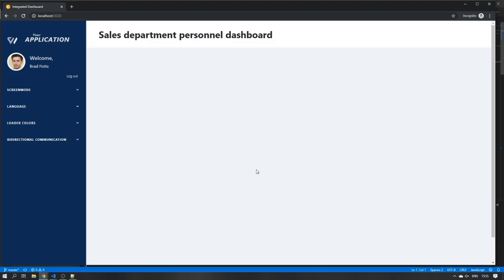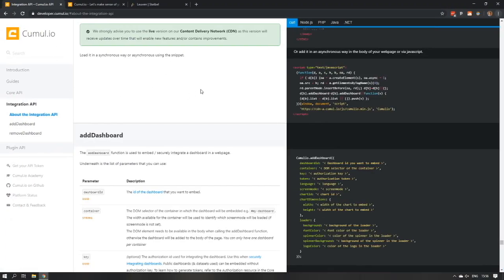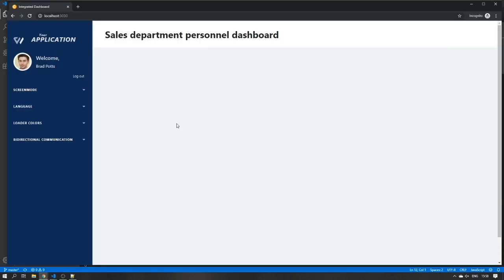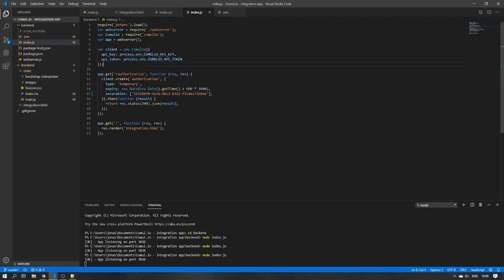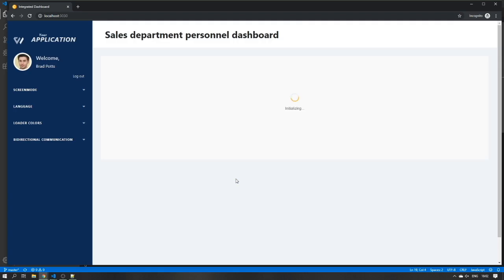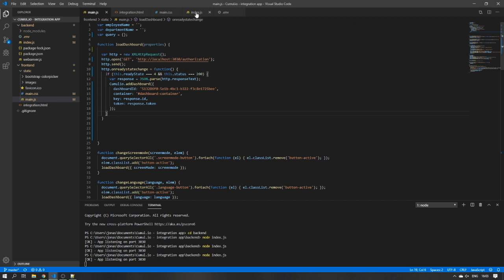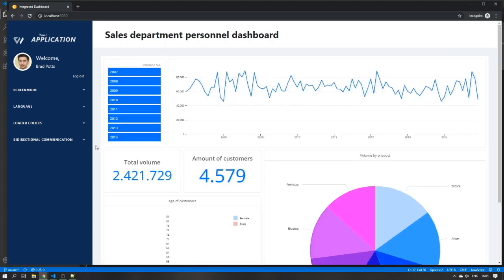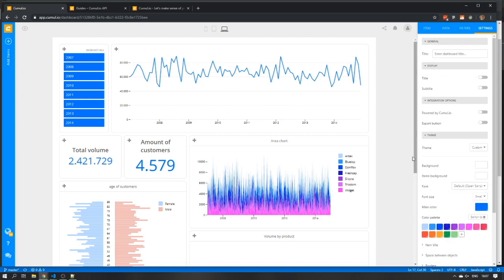Webinar: Integration options in Luzmo (formerly Cumul.io)